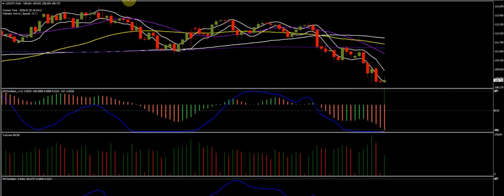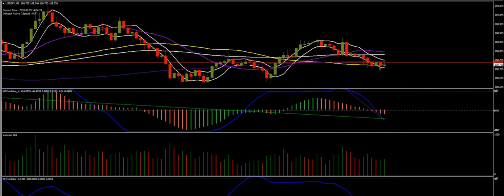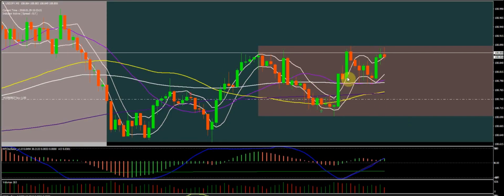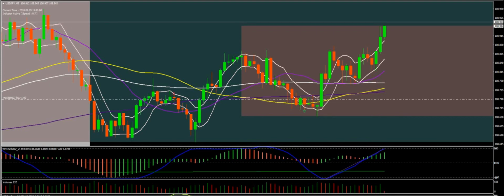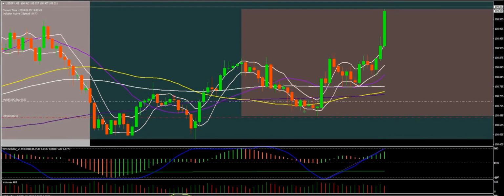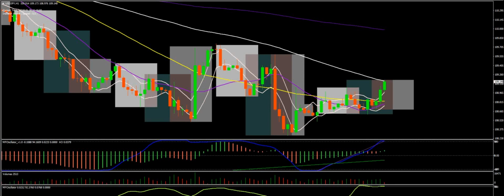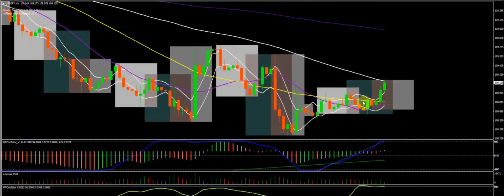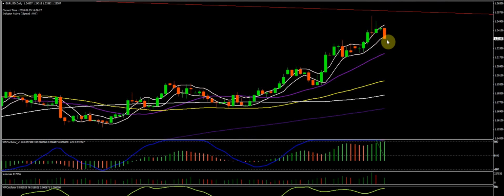Some strength in USD today, we went long USDJPY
A quick winning long on USDJPY this afternoon, could the USD now be finding some support?
Please use this link to join our trading signals service